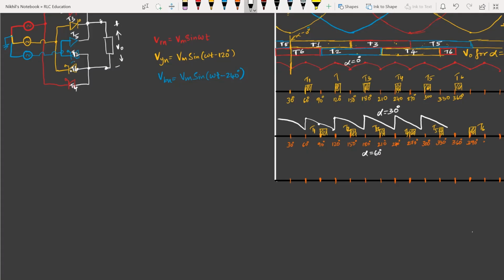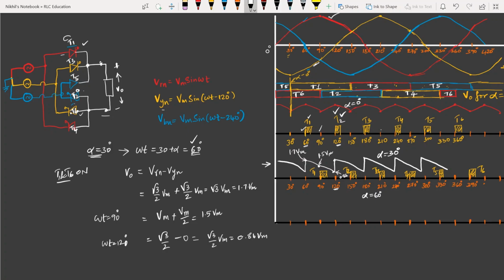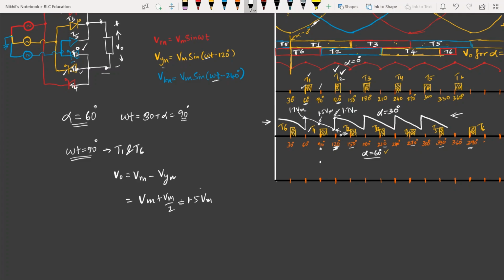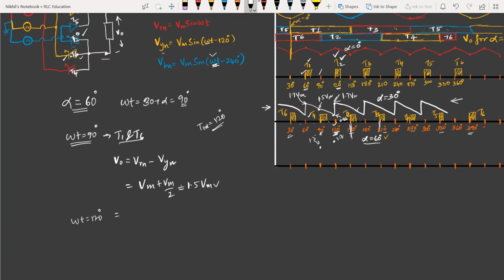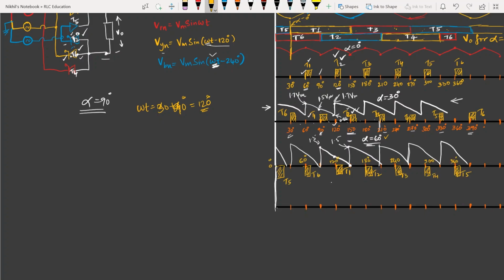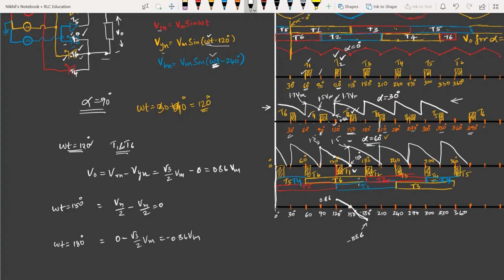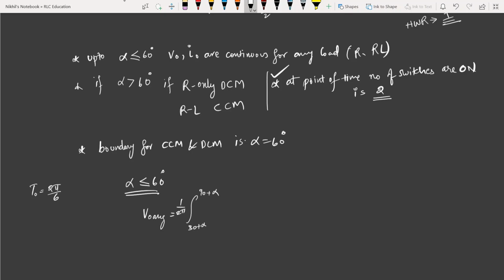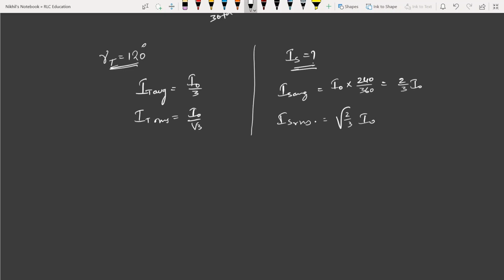3 Phase Full Wave Controlled Rectifier Part 2 | Power Electronics | RLC Education India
👉ఆన్ లైన్ క్లాసులు వినడం కొరకు RLC Education యాప్ డౌన్ లోడ్ చేసుకోండి